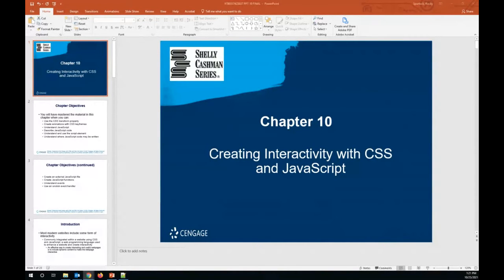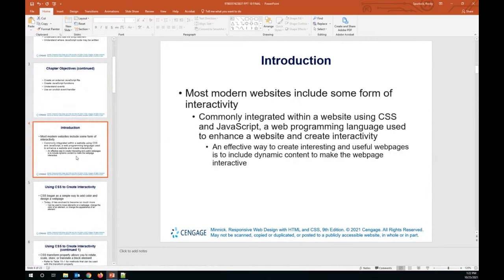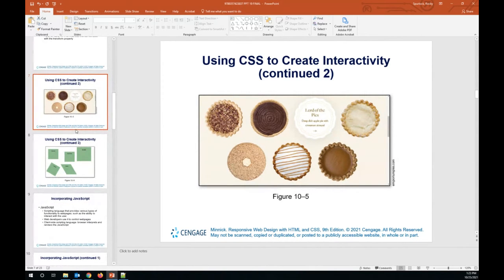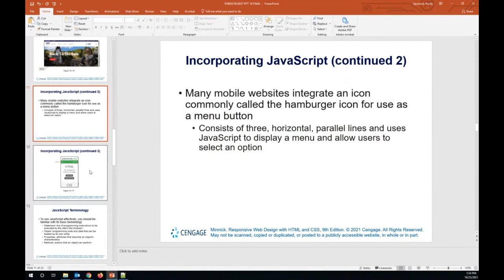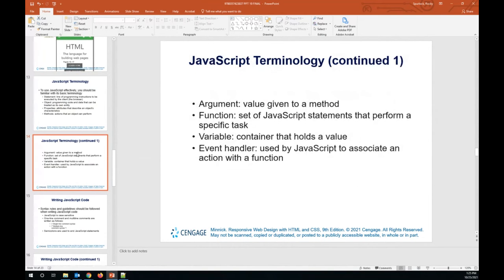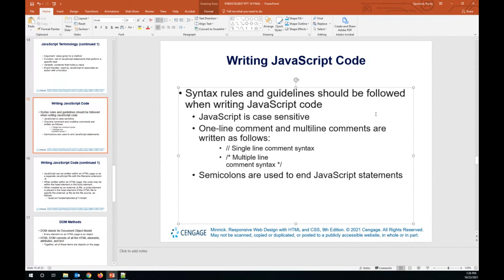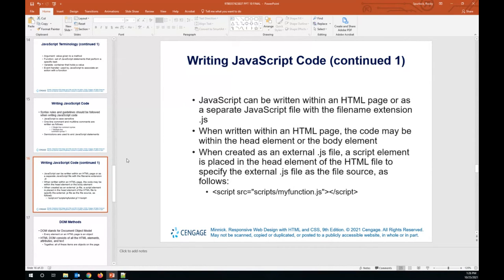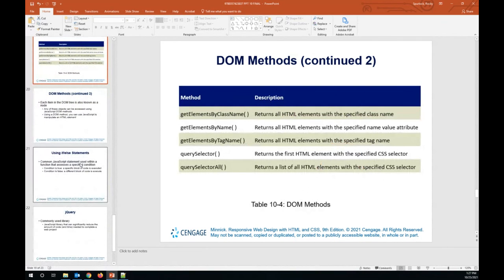CIST 1510 Chapter 10 part 1